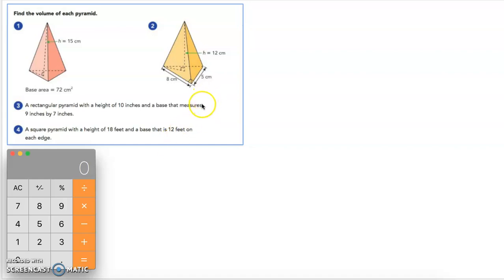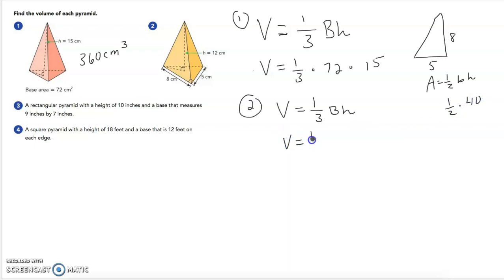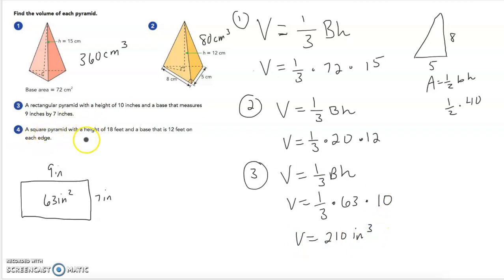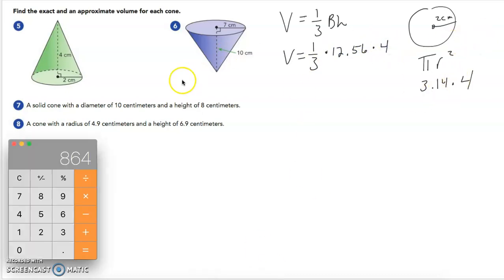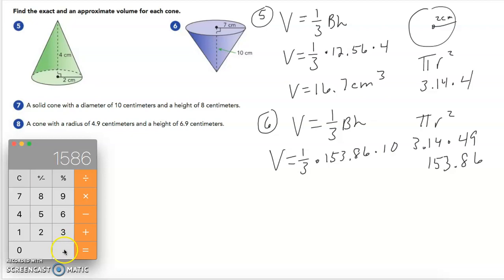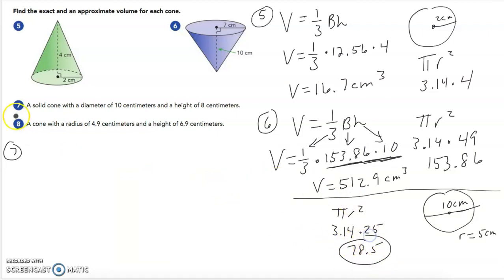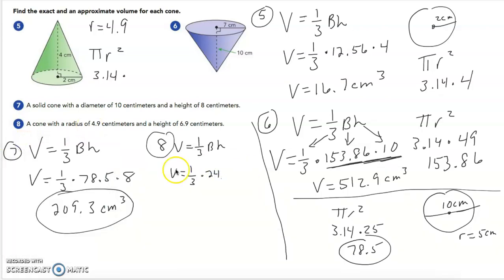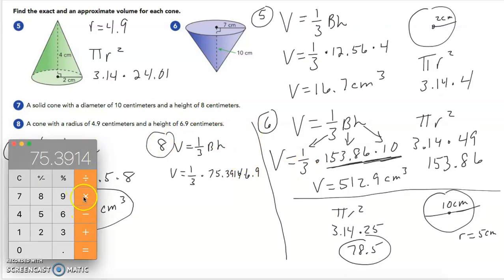Answers for page 153 s 1 8